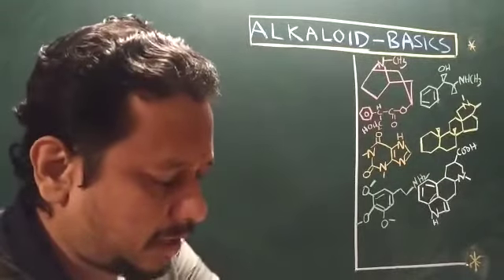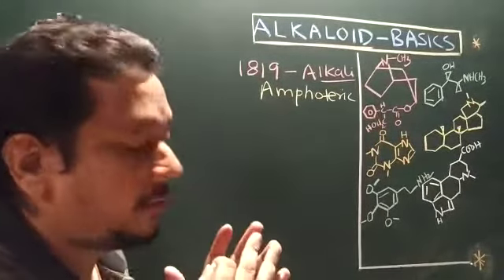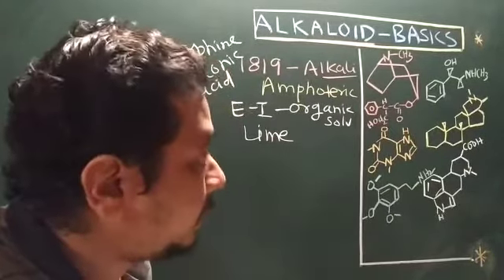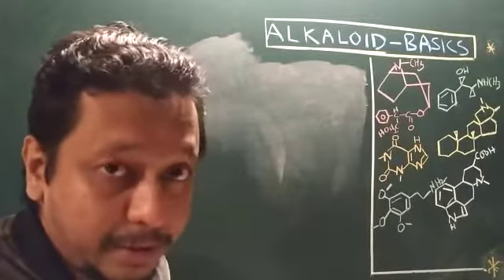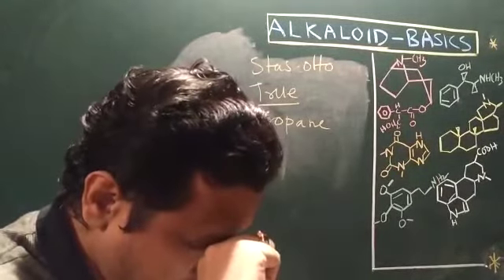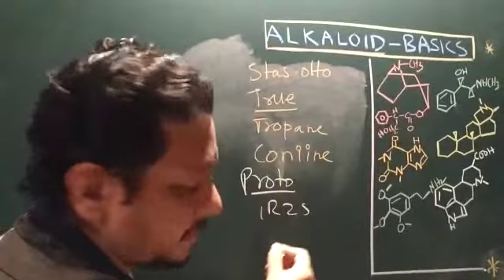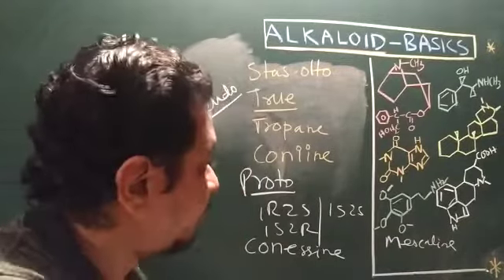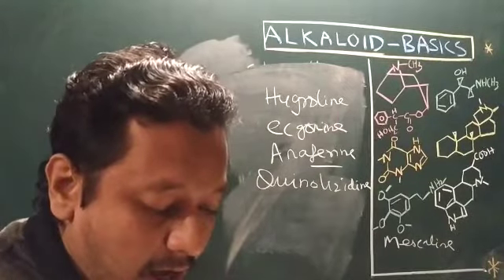GPAT/NIPER Alkaloids-Basics Part 01 ( For remaining part wapp 8652214520)